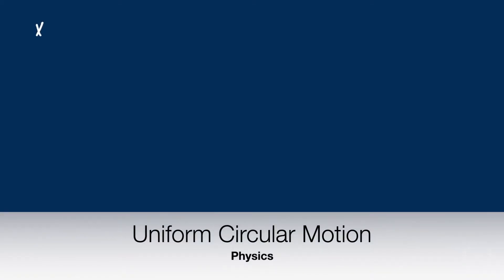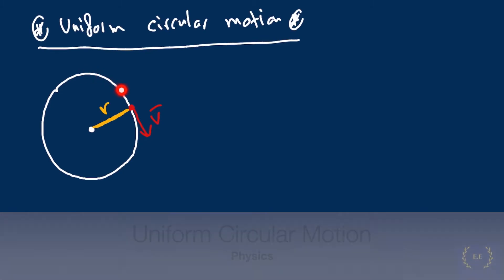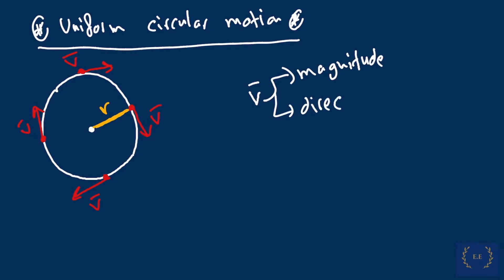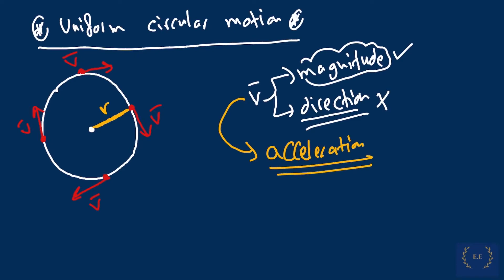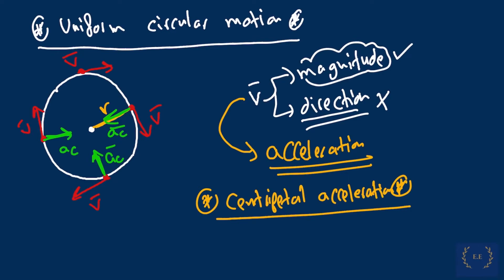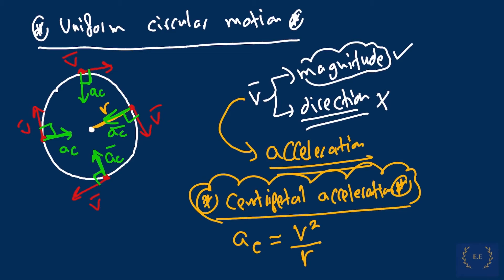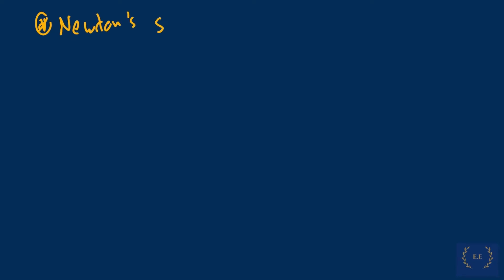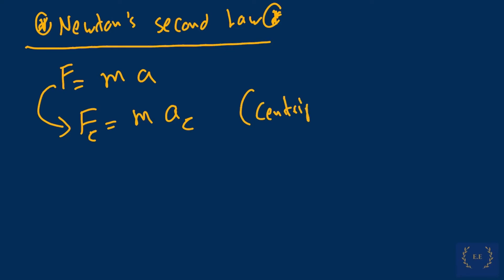AP Physics C Mechanics (Uniform Circular Motion - ACE IT !)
Uniform Circular motion is a core Physics (mechanics) concept for physics students that should be familiar with. This Lesson covers the Uniform Circular motion with details including the equations along with a practice problem in order to apply the concept of Uniform Circular Motion to the Practice.

⭐We are currently offering an Emsat Physics Workshop on our academy , below is the link for more details:

Further Briefing and Explanation on Uniform Circular Motion:

Uniform circular motion is a type of motion in which an object moves in a circular path at a constant speed. It is a fundamental concept in physics that is used to understand the motion of objects in a variety of contexts, from the planets orbiting the sun to a car driving around a curve.

To understand uniform circular motion, it is important to understand the concept of force. Force is a push or a pull that can cause an object to accelerate. In the case of uniform circular motion, the force acting on the object is the centripetal force, which is a force that acts towards the center of the circular path. The centripetal force is provided by the tension in a string, the friction between a car and the road, or the gravitational attraction between two objects.

The speed of an object in uniform circular motion is constant, but its velocity is constantly changing. The velocity of an object is a measure of its speed and direction of motion. In uniform circular motion, the direction of the velocity is always tangent to the circular path, and the magnitude of the velocity is equal to the speed. This means that the velocity of an object in uniform circular motion is constantly changing as the object moves around the circular path.

The acceleration of an object in uniform circular motion is also constantly changing. The acceleration is the rate at which the velocity of an object changes over time. In uniform circular motion, the acceleration is always directed towards the center of the circular path and is known as the centripetal acceleration. The magnitude of the centripetal acceleration is given by the equation:

a = v^2/r

Where v is the speed of the object and r is the radius of the circular path. This equation can be used to calculate the centripetal acceleration of an object in uniform circular motion.

The period of an object in uniform circular motion is the time it takes to complete one full revolution around the circular path. The period is related to the frequency of the motion, which is the number of revolutions per second. The frequency and period of an object in uniform circular motion are inversely proportional, meaning that as the frequency increases, the period decreases, and vice versa.

There are a few key factors that can affect the uniform circular motion of an object. The mass of the object, the radius of the circular path, and the force providing the centripetal force all have an effect on the motion.

The mass of an object affects its motion in uniform circular motion because it determines the amount of force required to maintain the circular motion. A heavier object will require a greater force to keep it moving in a circular path, while a lighter object will require a lesser force.

The radius of the circular path also plays a role in uniform circular motion. A smaller radius will result in a greater centripetal acceleration and a higher frequency, while a larger radius will result in a lesser centripetal acceleration and a lower frequency.

The force providing the centripetal force also affects the motion of an object in uniform circular motion. The stronger the force, the greater the centripetal acceleration and the higher the frequency of the motion. The weaker the force, the lesser the centripetal acceleration and the lower the frequency of the motion.

Uniform circular motion is an important concept in many different fields, including physics, engineering, and astronomy. It is used to understand the motion of objects and to make predictions about their behavior. By understanding the factors that affect uniform circular motion, it is possible to control the motion of objects and to make accurate predictions about their behavior.